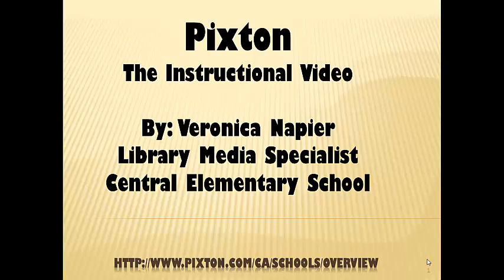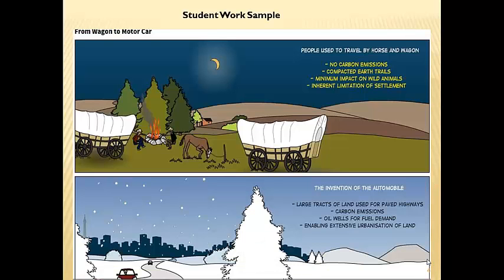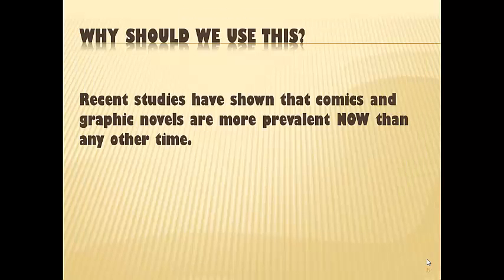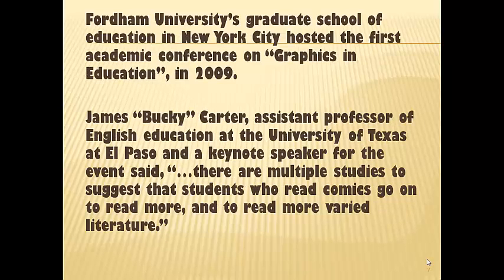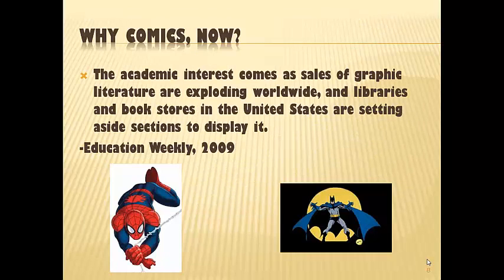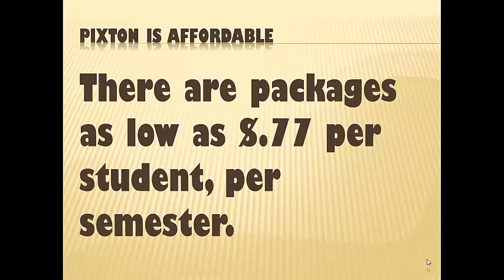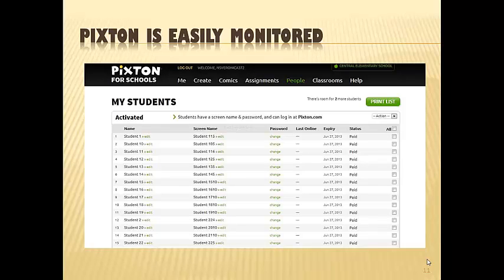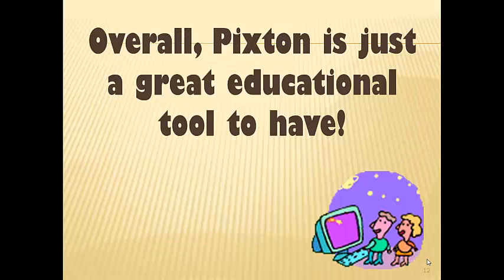Pixton Instructional Video